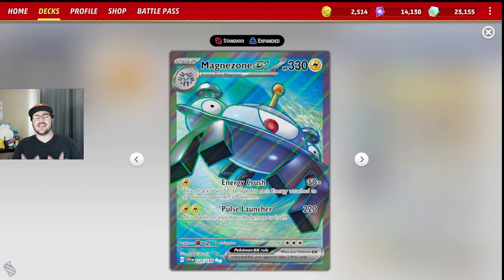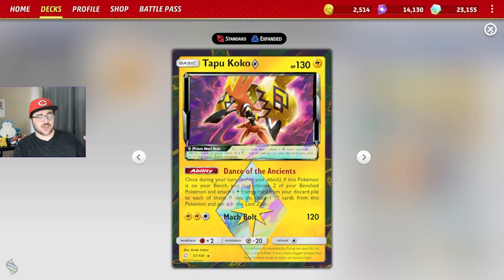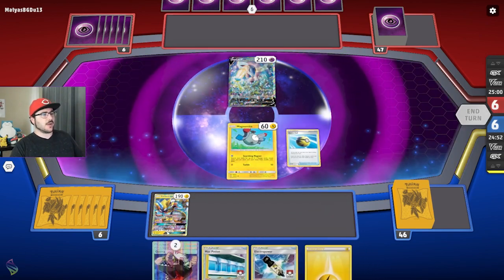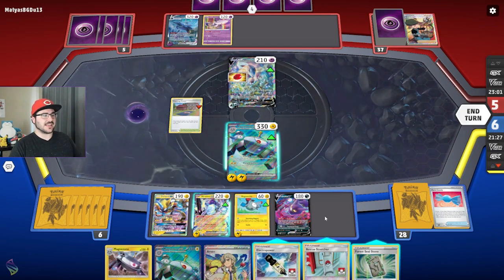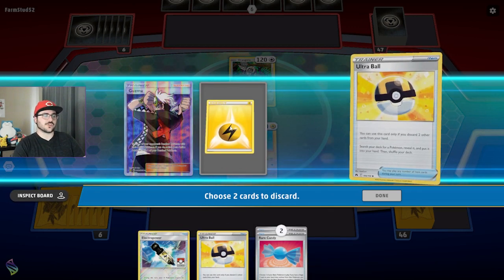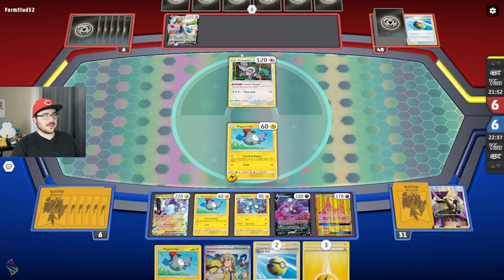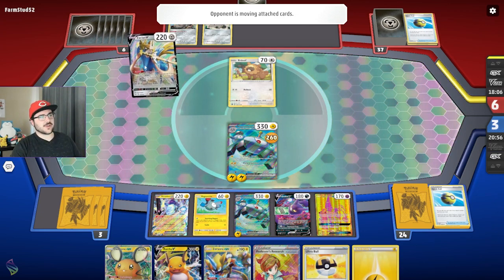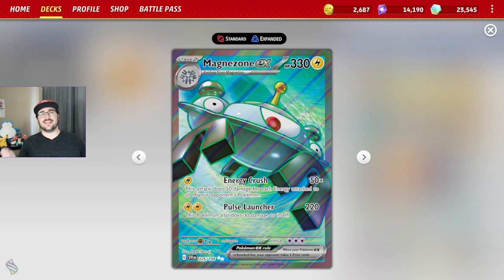In the Zone with Magnezone ex! | New Double Magnezone Deck from Scarlet and Violet!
Magnezone hits hard with all the lightning support in both standard and expanded format!

Decklist:
Pokémon: 12
2 Magnezone ex SVI 226
4 Magnemite FLI 34
1 Dedenne-GX UNB 57
1 Zeraora-GX LOT 86
1 Crobat V PR-SW 110
2 Magnezone SMALT 99
1 Miraidon ex SVI 253
1 Tapu Lele-GX HIF 163
1 Miraidon ex SVI 81
1 Magneton FLI 35
2 Raichu V BRS 45
1 Tapu Koko {*} TEU 51

Trainer: 15
4 Electropower SMALT 137
3 Professor's Research PR-SW 152
4 Quick Ball SSH 179
2 Energy Retrieval SVI 171 PH
1 Forest Seal Stone SIT 156
4 Ultra Ball CRZ 146
1 Rescue Stretcher SMALT 187
1 Cynthia UPR 148
1 Field Blower SMALT 44
1 Marnie SSH 200
2 Guzma HIF 153
1 Arven SVI 235
1 Thunder Mountain {*} LOT 191
2 Max Potion SMALT 45
3 Rare Candy SVI 191

Energy: 1
11 Basic {L} Energy Energy 12

00:00 Intro
04:38 Decklist
10:56 Insane Damage!
21:12 Crazy Plays!